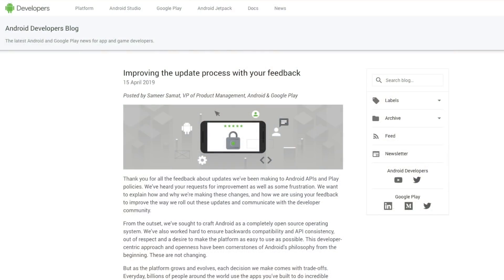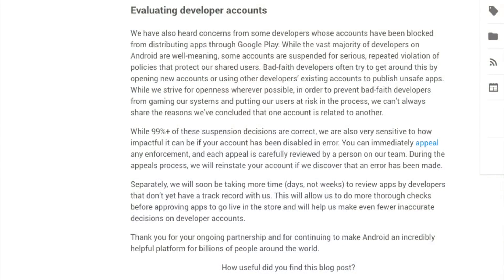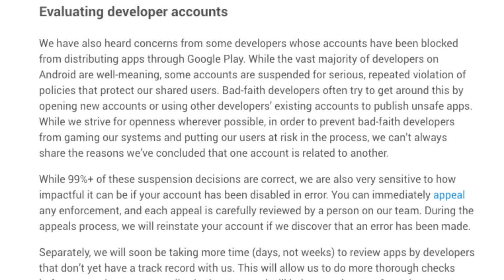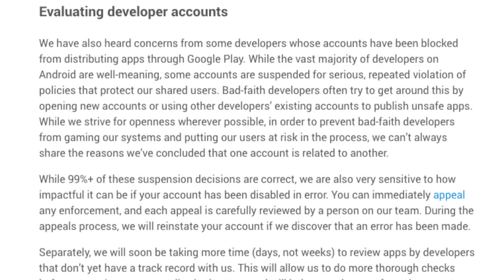NEVER Put Someone Else's App on Your Play Store Account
NEVER Put Someone Else's App on Your Play Store Account - Overpass Insights #11

Hi guys, it's the start of the week for Overpass Insights! And for our first video for the week, I'll be talking about why you should never put someone else's app on any of your play store account.

Add me on Snapchat! Username: eric.wroolie